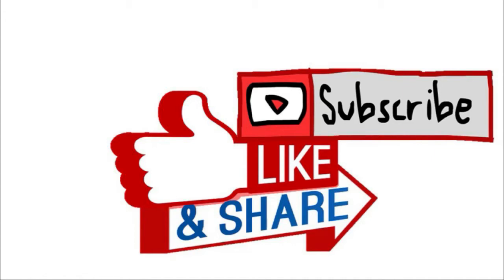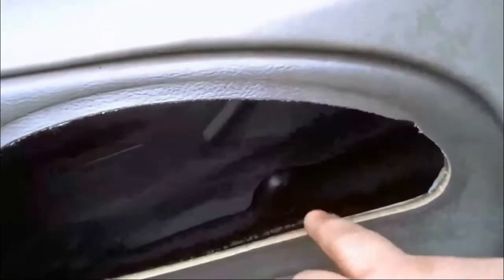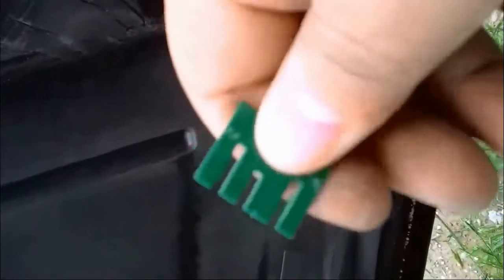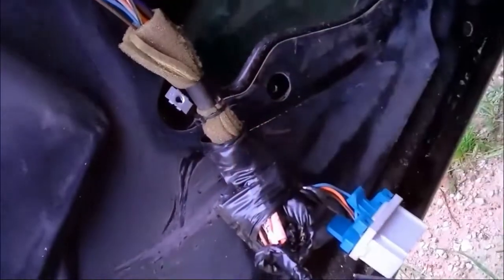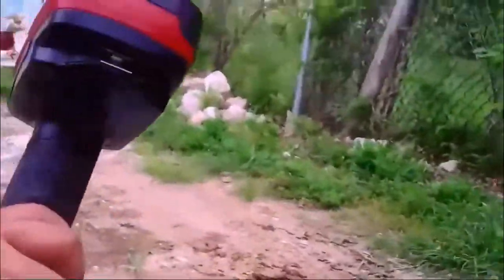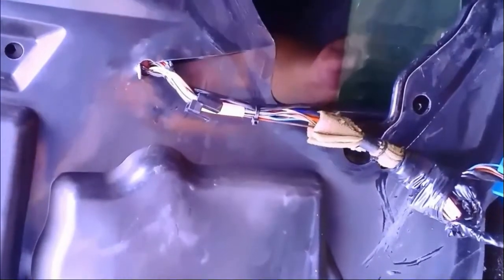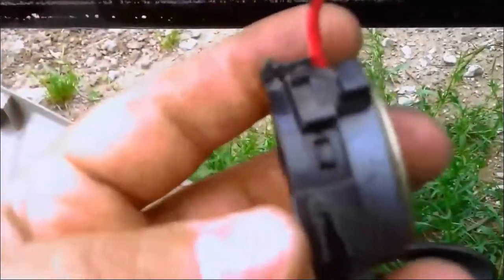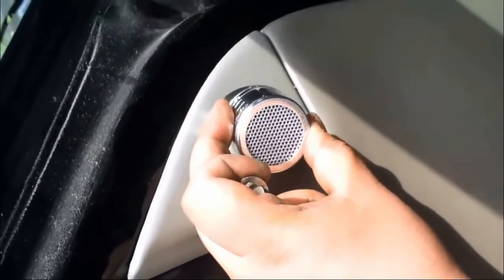Front Speaker Removal 2002 Trailblazer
I own a 2002 trailblazer and have a few videos on how to do a bunch of stuff on it.